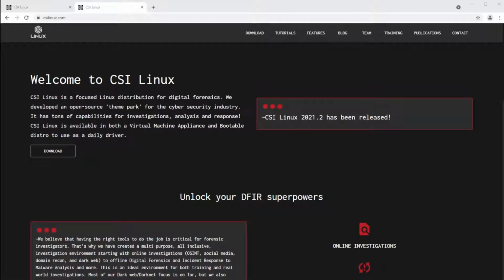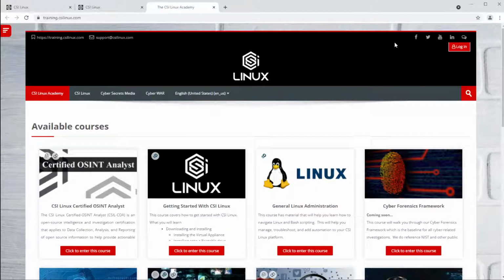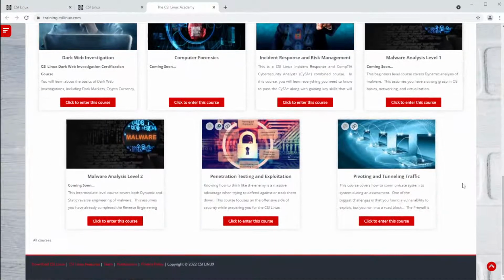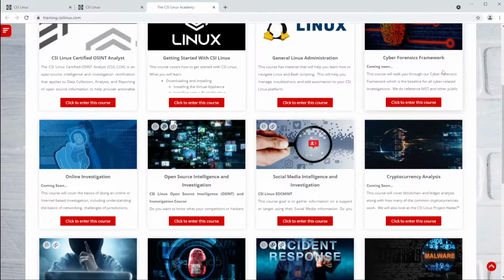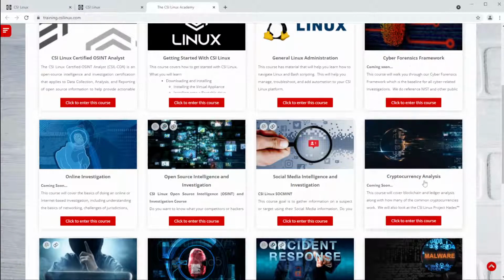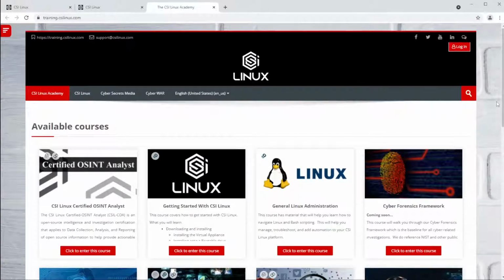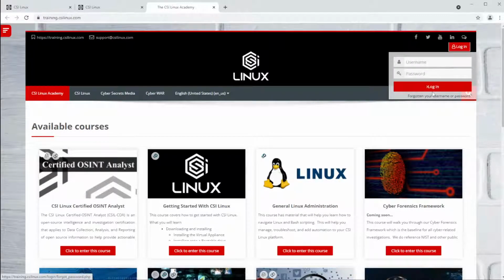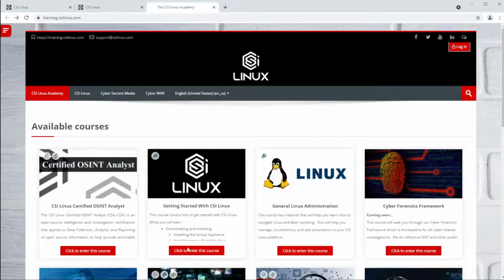Quick demo of the CSI Linux training site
Watch the Cyber Secrets Live stream showing how to access the CSI Linux Academy